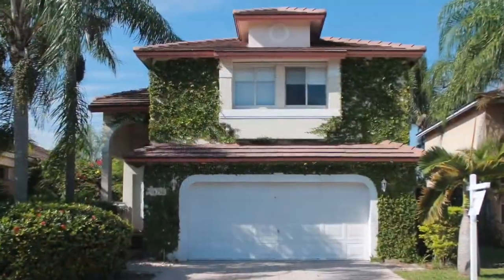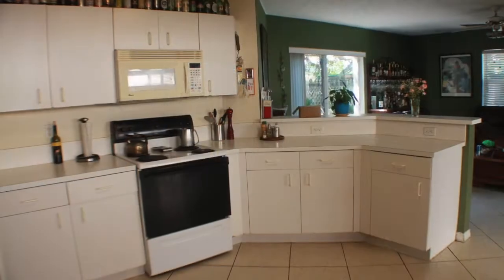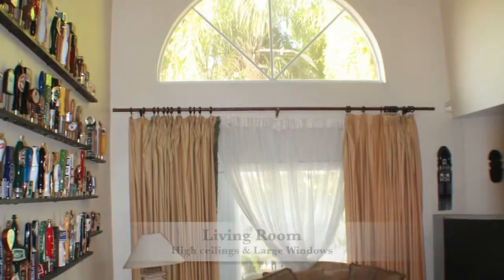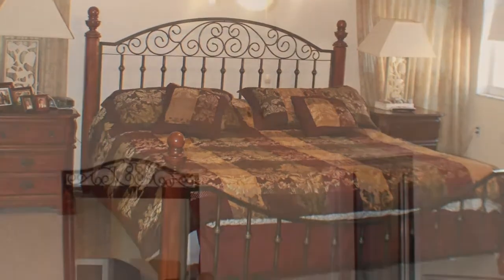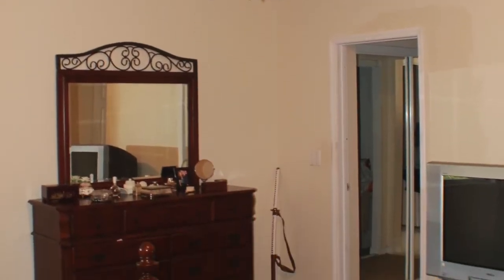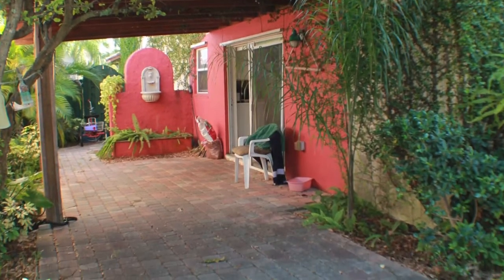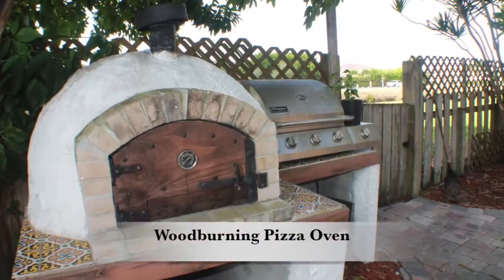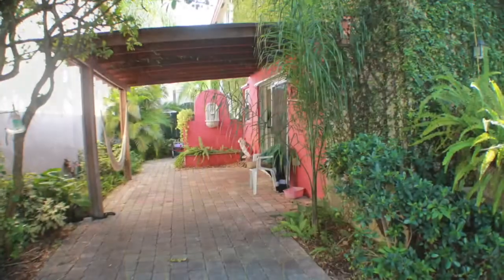Home Tour: Victoria Park Entertainer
Large 4 bdrm - 2 & 1/2 bath Home in West Kendall.
Beautiful home located in the Victoria Park with large rooms, high ceilings, open kitchen and a backyard customized for entertaining.